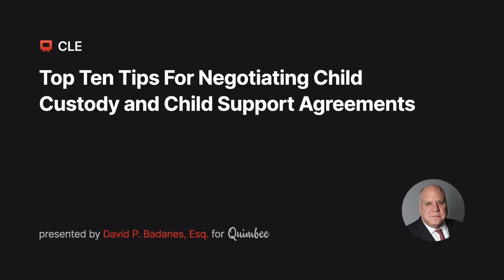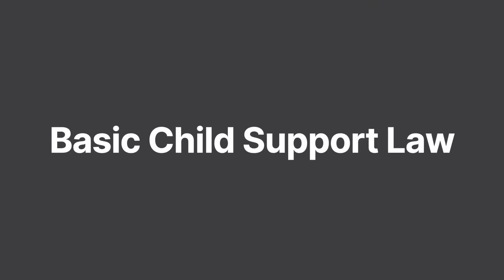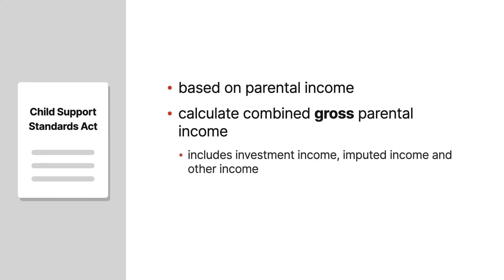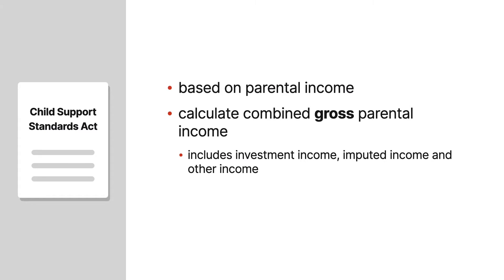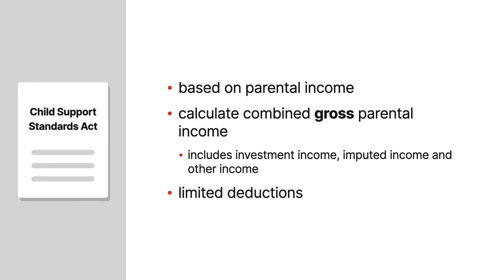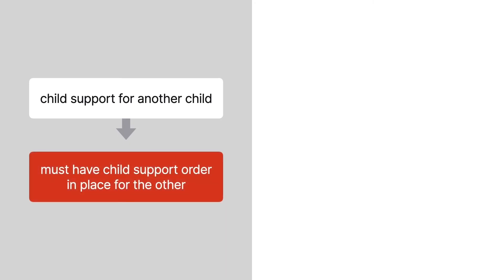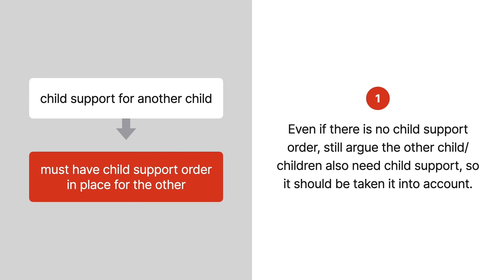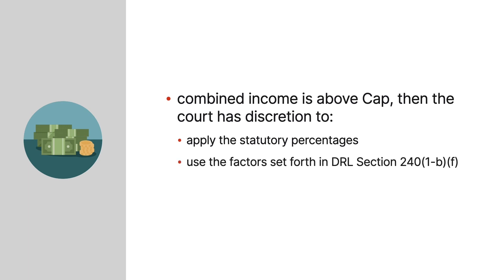Top 10 Tips Negotiating Child Custody and Support Agreements in NY Online CLE Course | Quimbee CLE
Continuing Legal Education (CLE) just got a lot easier. Quimbee delivers the continuing legal education (CLE) courses that lawyers need, complete with engaging CLE programs that entertain while they educate.

Whether you’re looking for a specific course or want to complete all your reporting requirements in one all-inclusive bundle, you’ll find affordable options that make it easy to earn your CLE credits.